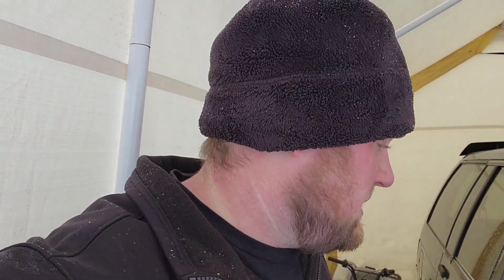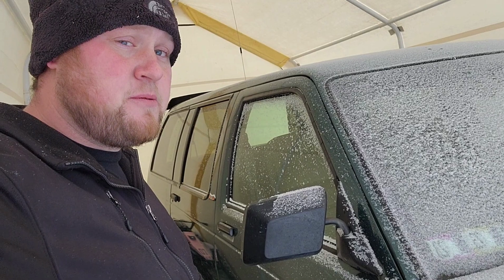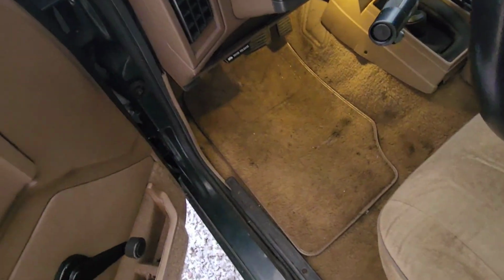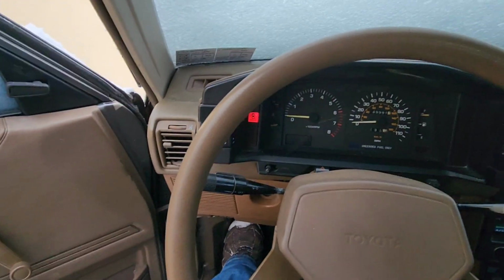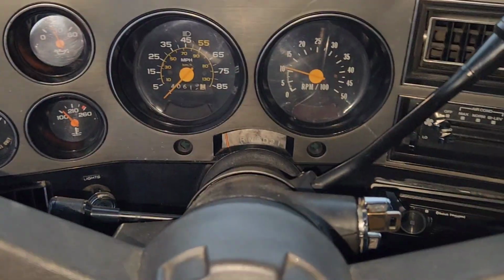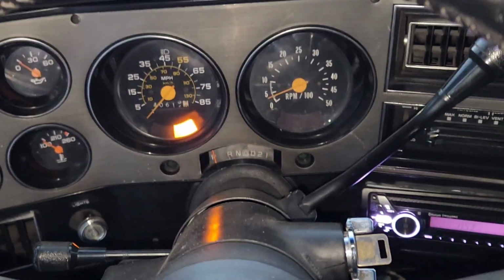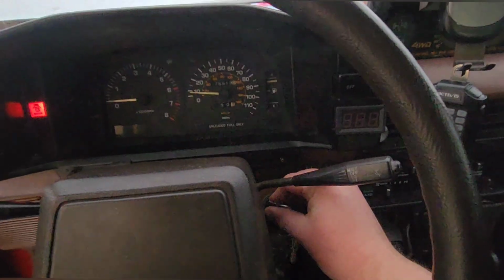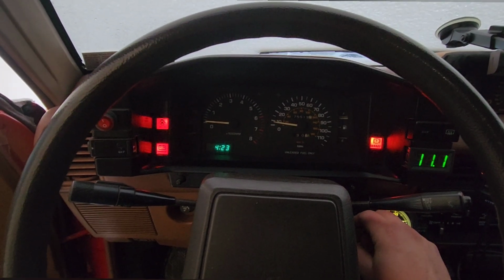-6 Cold Starts 83 Tercel Wagons 86 K10 93 blazer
figured I'd throw together a cold start video on a few in the fleet. it hasn't been this cold in a while and never have got to test out the real cold starts.